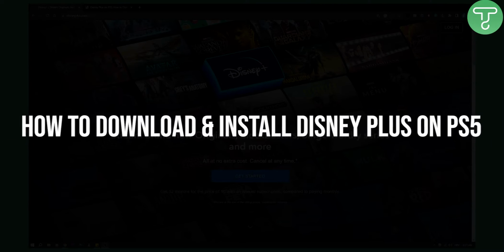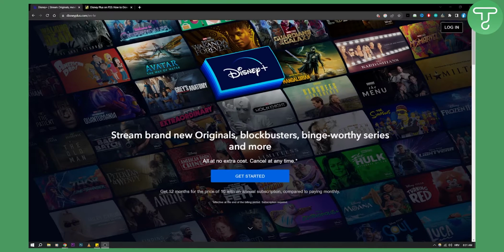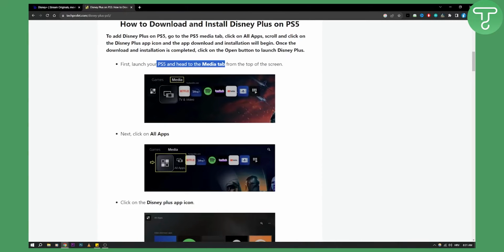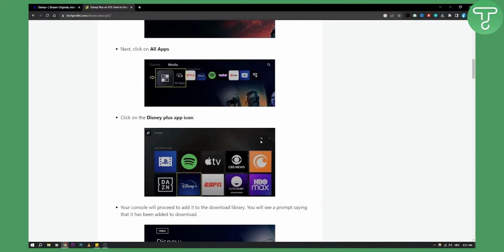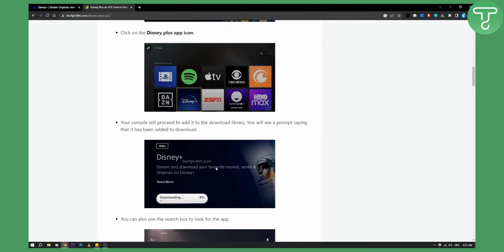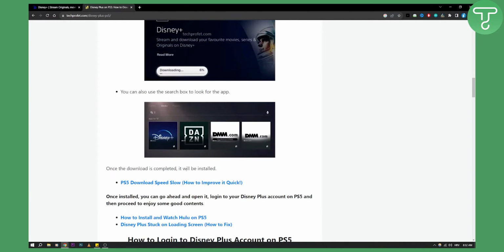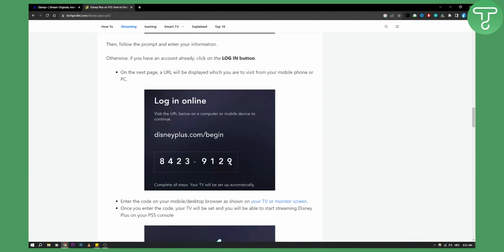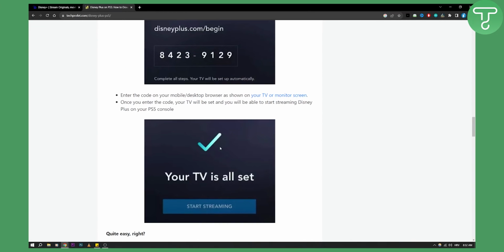How to Download & Install Disney Plus on PS5 (2024)